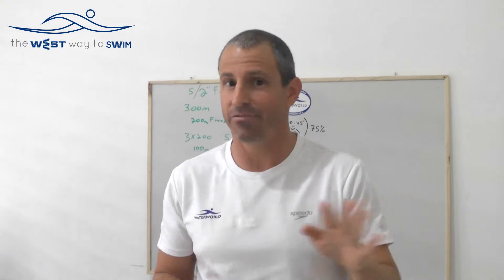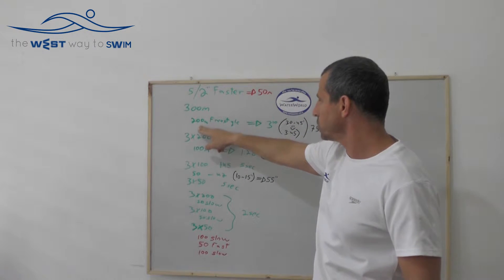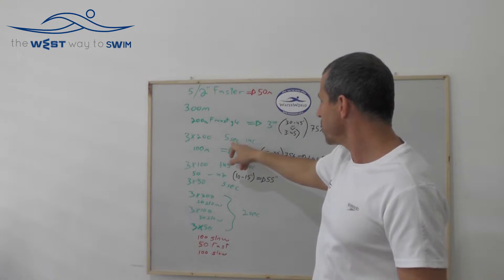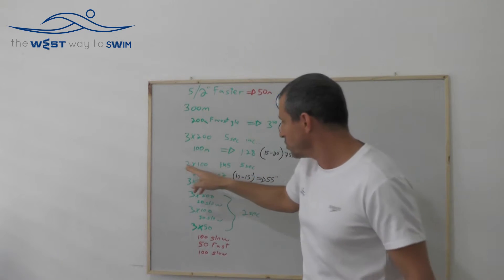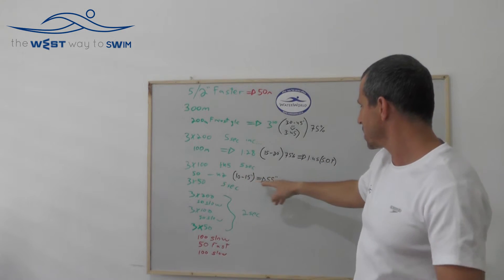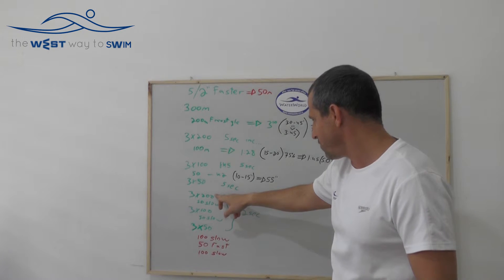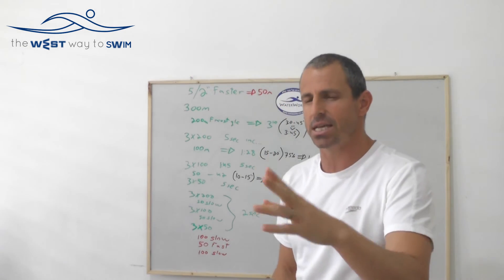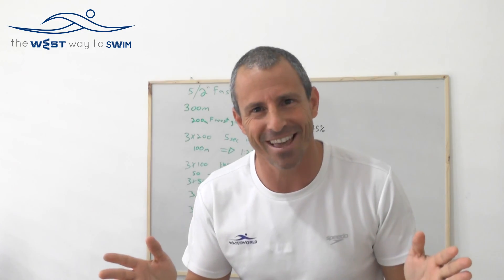Masters workout 15 -control increasing pace 2 and 5 sec